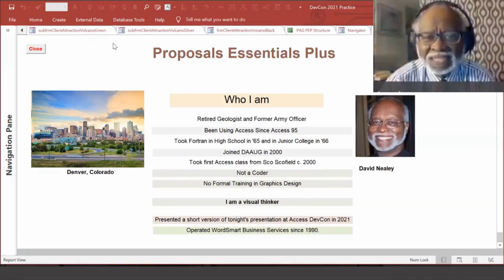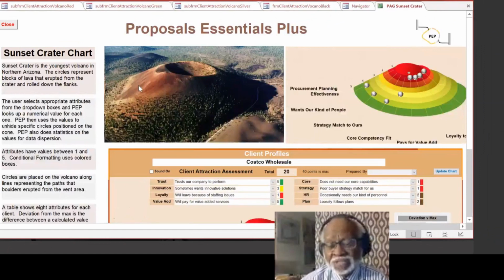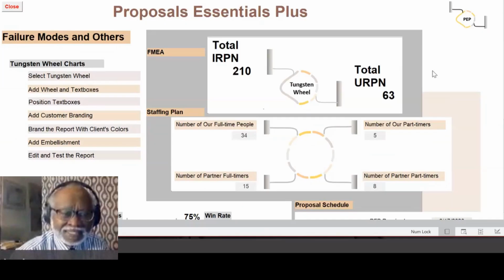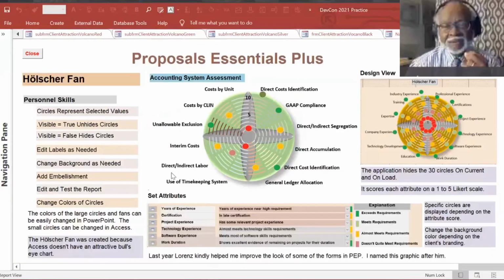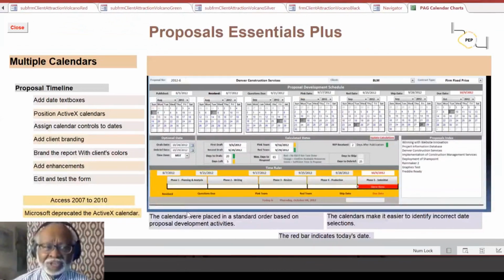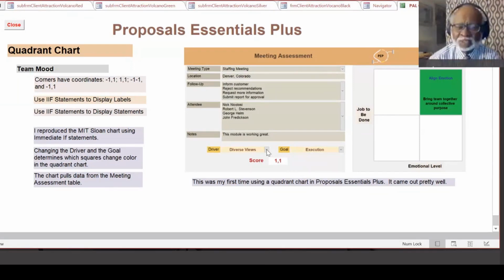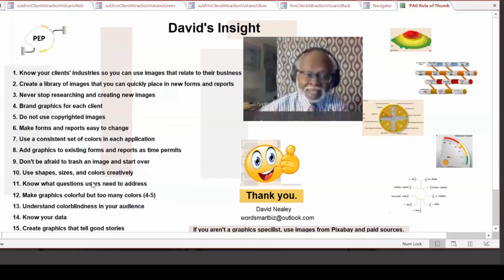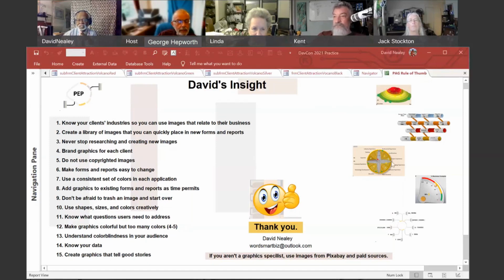AP: Adding Graphics to Access Applications, by David Nealey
"People love graphs, and it's easy for them to understand the data." according to David Nealey, who explains that "most people are visual" in a presentation for George Hepworth's Access Pacific branch of AccessUserGroups.org

Adding Attractive Graphics to Access Applications
by David Nealey
WordSmart Business Services
1 July 2021, Thursday

Over the years, David has developed imaginative ways to show data, like throwing boulders (as markers) out of a volcano on his Sunset Crater chart, named for a volcano in Arizona. "Create graphics that tell good stories." said David and chuckles at some of the images as he tells how they came to be. One of his  creations is called a Tungsten chart, named after his grandson.

He goes through several types of graphics that he incorporates into his Access proposal evaluation tool. He often draws the images he uses with PowerPoint. In Access, he puts the image on a form or report and uses circles on top that are visible or not. Conditional Formatting is used for color-coding based on value. He emphasizes importance of branding colors.

Not all the graphics are for numbers. Sometimes the point is to "spread out the information so the user has an opportunity to make a decision faster than if looking at a table with rows and columns of data." says David. He has fun dreaming up different ways to show data, like sending it to Pluto.

This presentation will show you delightful and unusual ways to engage others in data. No doubt that many of you could improve upon the coding because he's not a coder. He's an innovative thinker and will make you start thinking about graphics differently. "It took years", said David, "to create what I showed you today."

1:50 retired geologist USGS and former army officer
2:54 can I build that in Access?
3:39 my application is for proposal managers
7:51 over 6500 forms and reports
8:05 about 3,500 tables
10:12 Sunset Crater charts
13:17 dispersion value
13:33 in code, .Visible is true or false
13:54 When chart opens, all the circles go blank. Particular circles are displayed based on value or attribute.
15:19 brand for each client. This uses salmon and gray. IBM would be blue and white.
18:22 Tungsten Wheel charts
20:41 Thermometer charts
22:09 scale 1-5
23:31 Christmas Tree Light chart
26:09 Hölscher Fan has probably 80 different circles layered on top of the graphic.
28:07 Gauge charts
30:06 Pipeline charts
32:16 City Scape graphic
32:59 NASA image of Pluto
34:06 Calendar chart or Timeline chart
36:35 Peacock Fan charts
37:01 Maps
40:36 Quadrant charts
43:08 David's Insight
49:58 map discussion
56:27 File size
1:00:05 Image Gallery
1:02:22  Monitor size

AccessUserGroups.org
Access Pacific hosted by George Hepworth
First Thursday at 6:30 pm Pacific time PT -- join us!